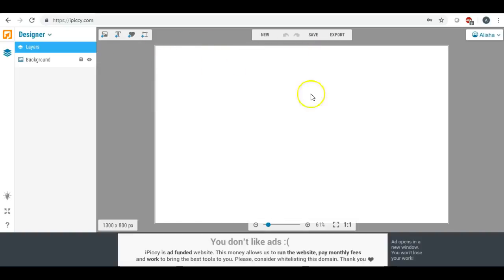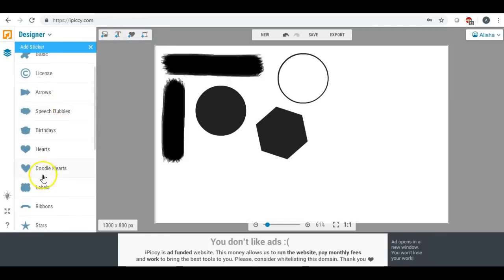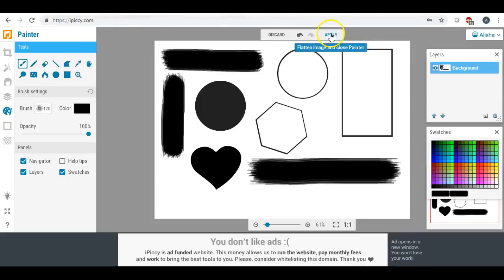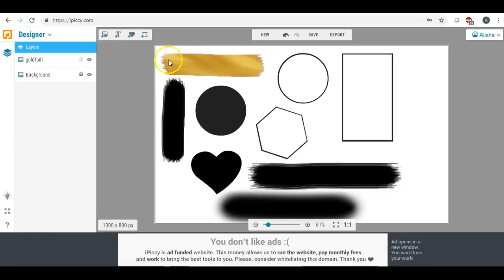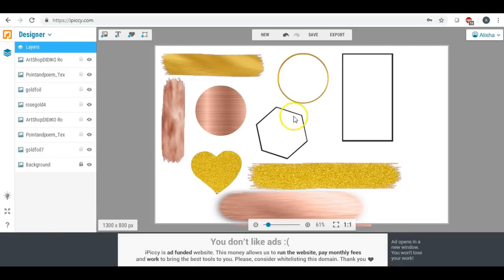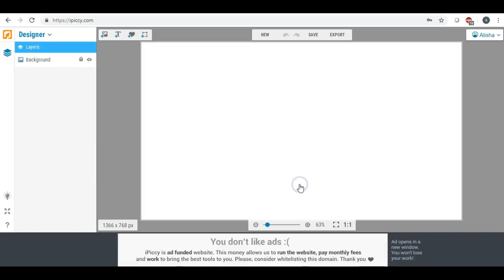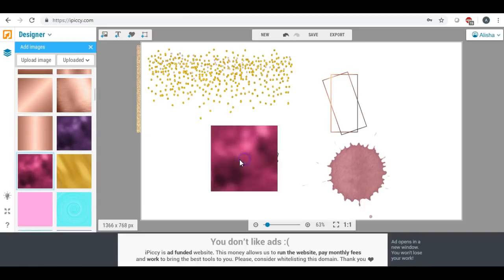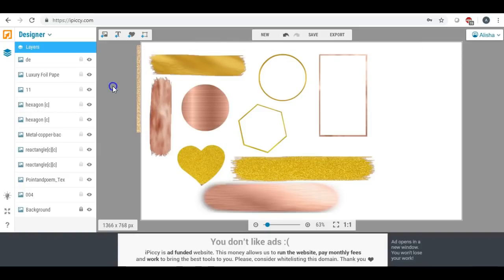How To Make And Sell Design Elements On Etsy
How To Make And Sell Design Elements

Design elements are a crucial part of the design process!  I show you in this video the fundamentals you need to design your very own, and sell them!